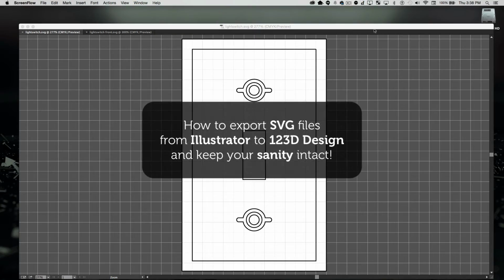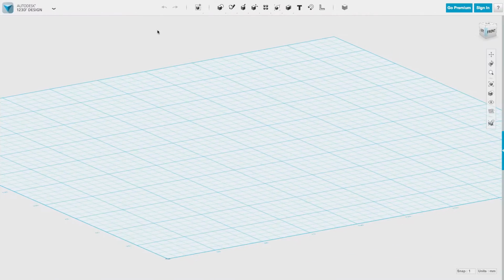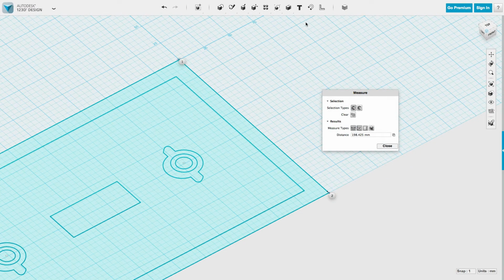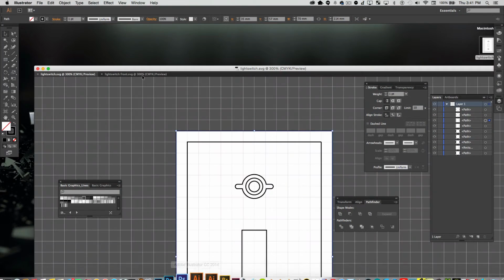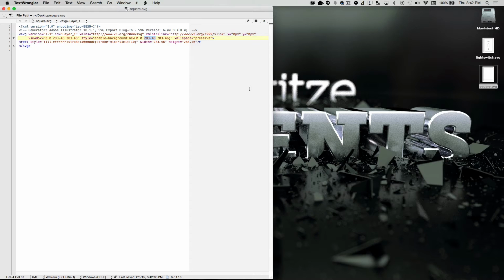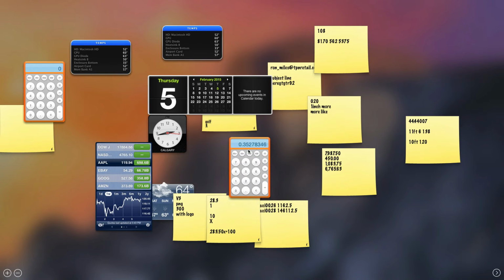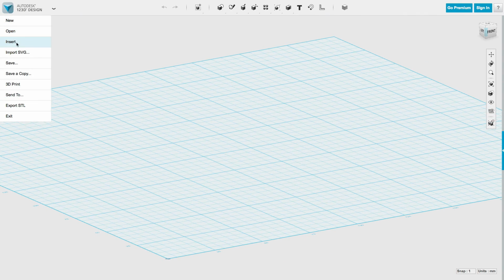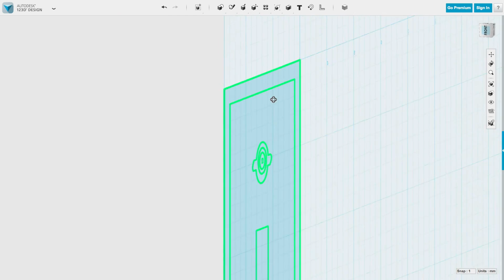How to import Illustrator SVG to 123D Design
Moving files from illustrator to 123D Design is not as easy as it sounds. This tutorial shows how to keep the dimensions intact.